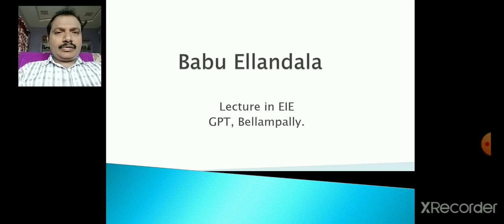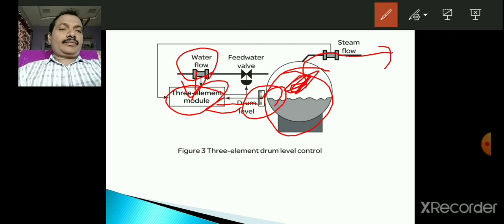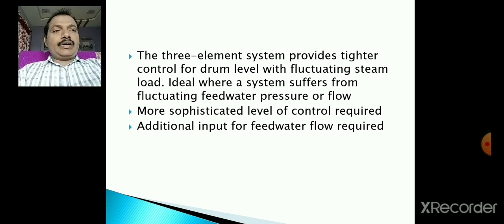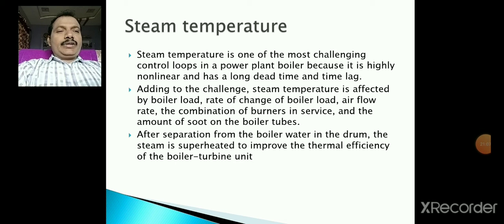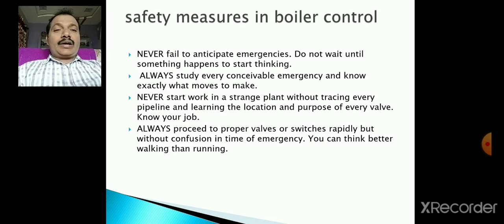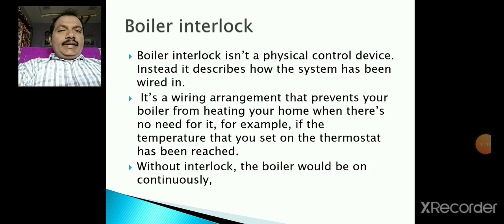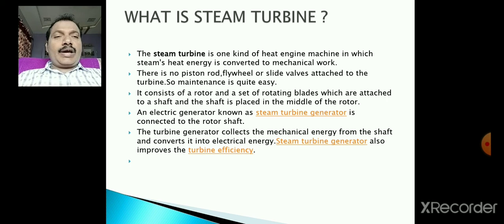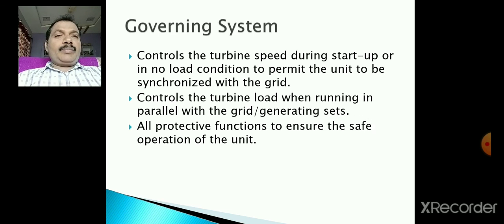Lecture 3 flow, level, pressure, temperature and turbine working